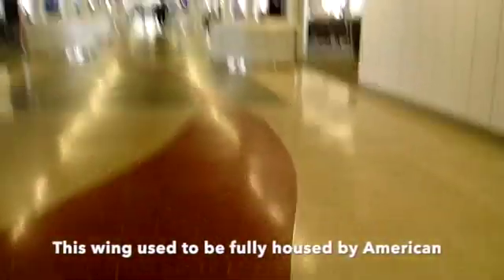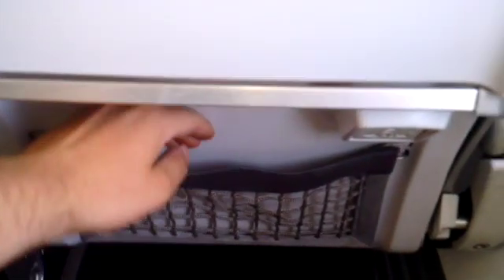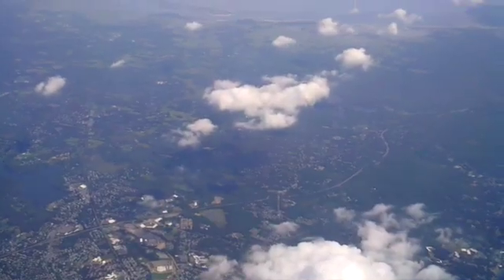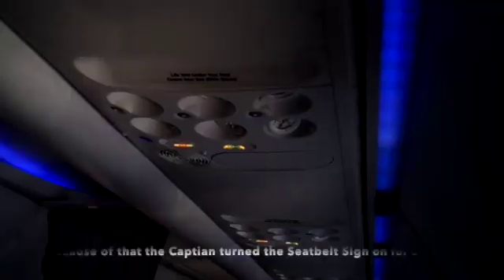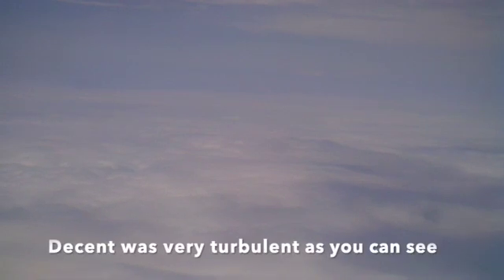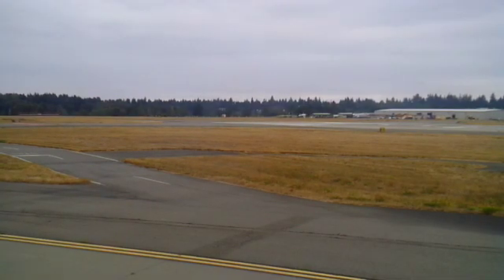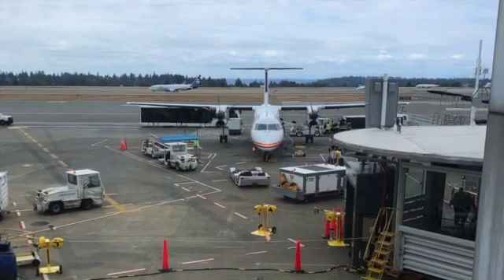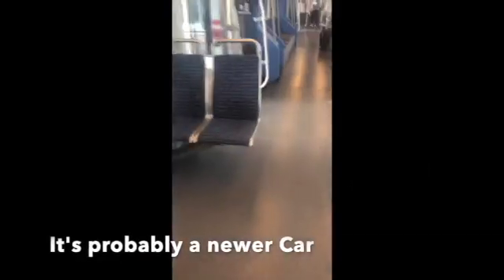TRIP REPORT: Alaska 737-900ER Premium Economy Boston to Seattle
8-17-21
That’s right everyone, I finally made another Trip Report video. Aviation is something I'm big into but I don’t really get to fly that often and I love doing it when I can. Over the Summer my family took a trip to the Northwestern part of the US.  I have already uploaded some Elevator videos from this trip. This is the Trip Report of the flight out. We flew Alaska Airlines which is the best Airline in the US in my opinion. My first Trip Report which Ironically was filmed on the same day in 2020 didn’t really get the viewership I was hoping for, I did alot of stuff differently in this video. Hope you guys enjoy

Morning ride on MBTA Commuter Rail
MBTA Silver Line ride to Logan Airport
Tour of Terminal B at Boston Logan Airport
Logan Airport’s very unique location on Boston Harbor
Roaring Takeoff
Seeing Toronto and the Great Lakes from the Plane
Seeing the Wildfire Smoke over the Mountains in Montana
A complimentary meal provided by one of the Flight Attendants
Cloudy landing on SeaTac’s Runway 16R which is mostly used during low visibility
Brief tour of Seattle Tacoma International Airport
Ride on LINK LIght Rail to Downtown Seattle

Flight Information
Boston, MA- Seattle, WA
Route: KBOS-KSEA
Flight: AS273
Aircraft type: Boeing 737-900ER
Tail Number: N472AS
Departure Airport: General Edward Lawrence Logan International Airport
Arrival Airport: Seattle-Tacoma International Airport
Departure Runway: 22R
Arrival Runway: 16R
Departure Gate: B35A
Arrival Gate: N10
Departure Time: 11:19 AM EDT ( Scheduled 11:15 AM)
Arrival Time: 1:39 PM PDT ( Scheduled 2:35 PM)